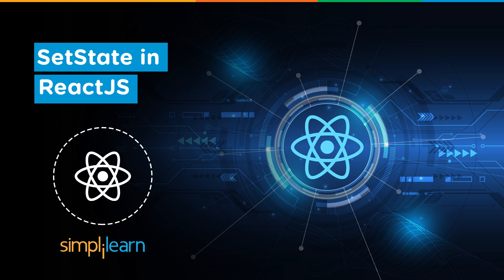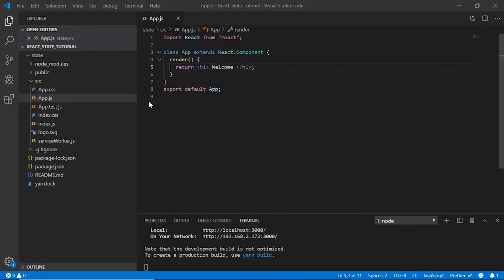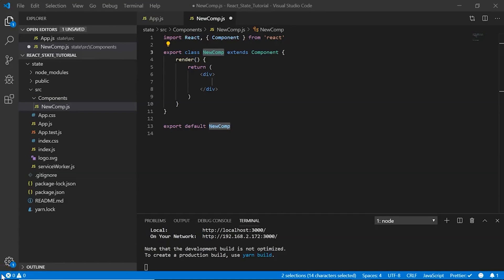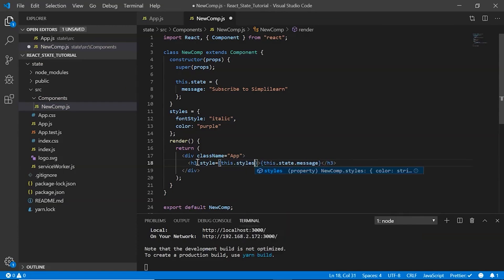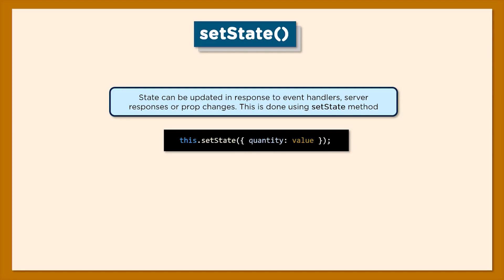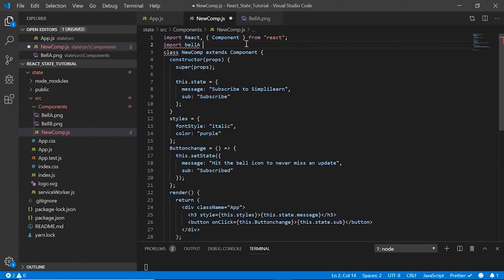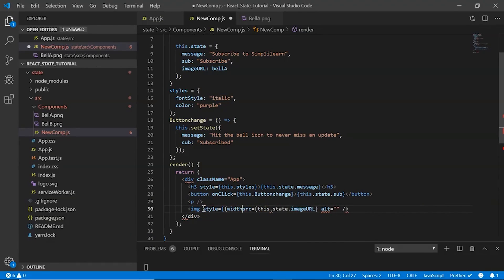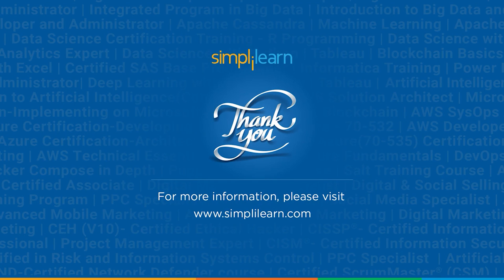setState() Method In React | How setState() Works? | ReactJS Tutorial For Beginners | Simplilearn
In this video, we learn about the ReactJS setState() method. A state in React dictates and controls the behavior of a component. In a nutshell, the state ensures that all updation made by the user or the kernel is visible on the application. In this video, we see what a React state is, and the setState() method. A demo showcasing the working of the state is shown for a better understanding.

Below are the topics covered in this video:
0:00 - React setState()
0:32 - What is a state in React?
1:16 - ReactJS state demo
5:56 - setState method in React
6:24 - setState demo

React JS is an open-source JavaScript library that helps in building dynamic user interfaces for one-page applications. It handles the view layer for web and mobile apps and also allows developers to create reusable UI components. React is the most popular front-end JavaScript library in the field of web development. It is used by large, established companies and newly-minted startups alike (Netflix, Airbnb, Instagram, and the New York Times, to name a few). React brings many advantages to the table, making it a better choice than other frameworks like Angular.js.

What is ReactJS State?
A state is an object that stores the values of properties belonging to a component that could change over a period of time.

About Simplilearn ReactJS training course:
Puzzled about React.js and how it differs from other JavaScript frameworks? Simplilearn’s online training course on React.js will give you a firm base on how React enables developers to master user interface developing skills with ease. This course will enable you to build React.js applications using React router, data flow and usage with react, bootstrap and CSS, and React middleware.

✅ Skills Covered
- Agile
- Git
- SQL
- Core Java
- Spring
- Spring Boot
- HTML and CSS
- AWS
- Docker
- Jenkins
- JavaScript
- ReactJS
- Cucumber
- Maven JSP
- JDBC
- MongoDB
- JUnit